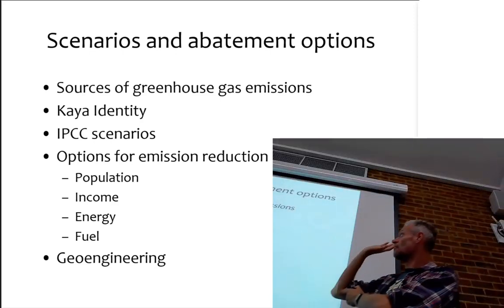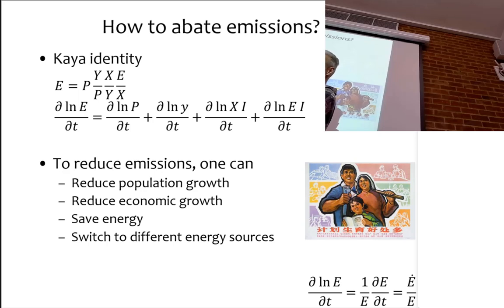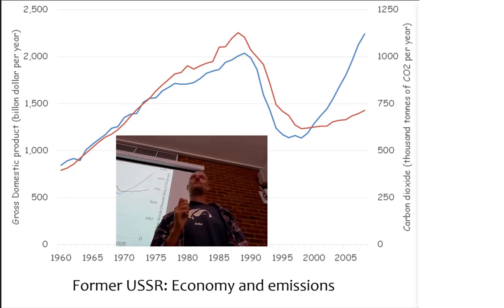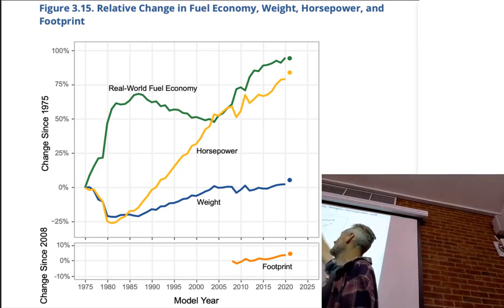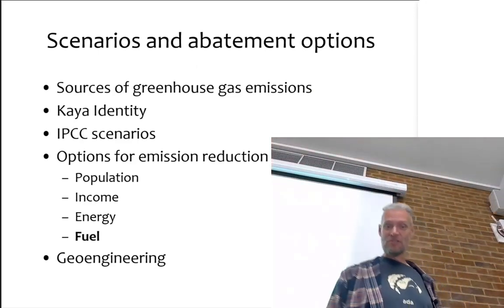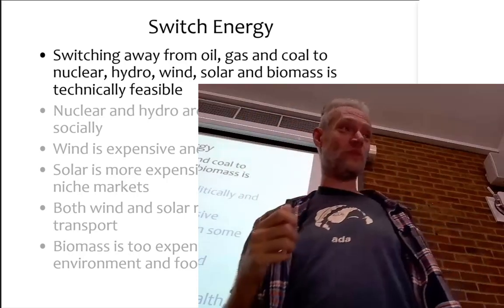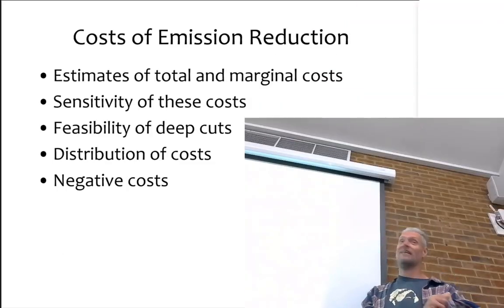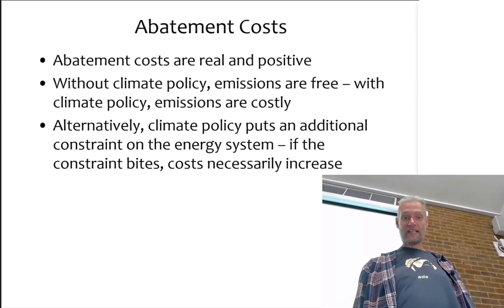Climate economics: Abatement options and costs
Lecture to senior students of economics on the options to reduce carbon dioxide emissions and its costs